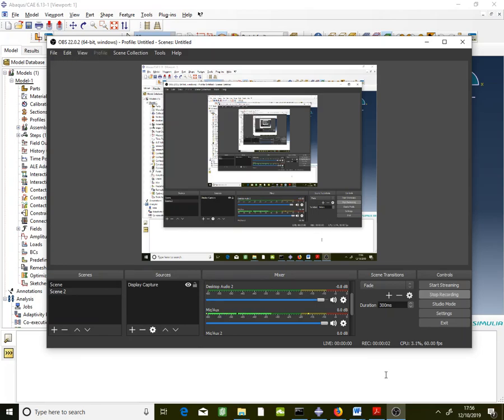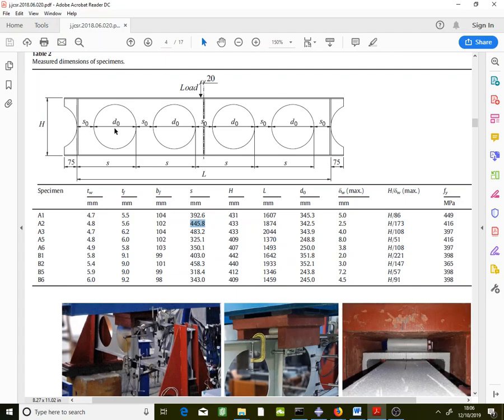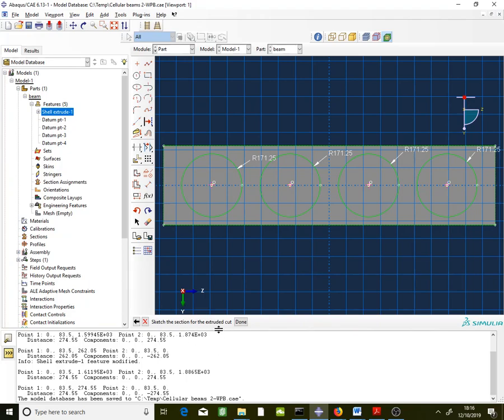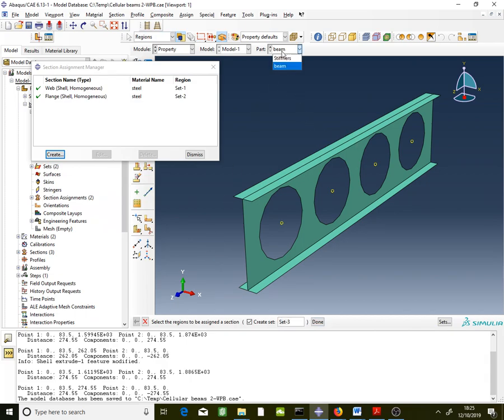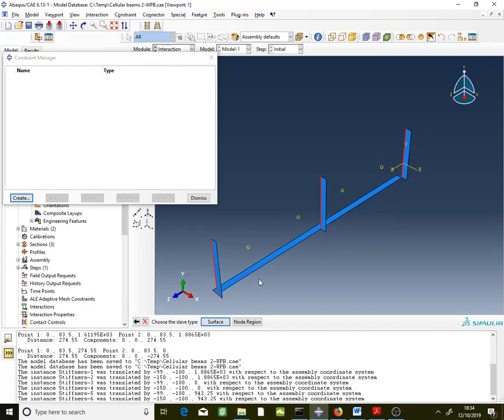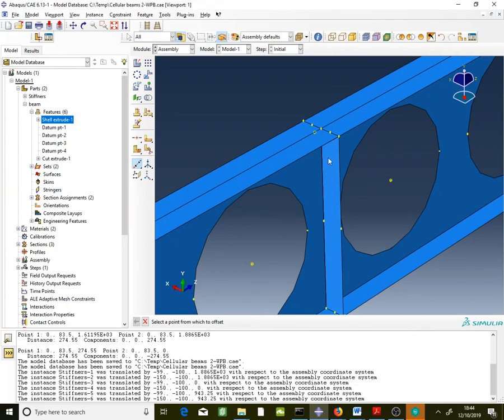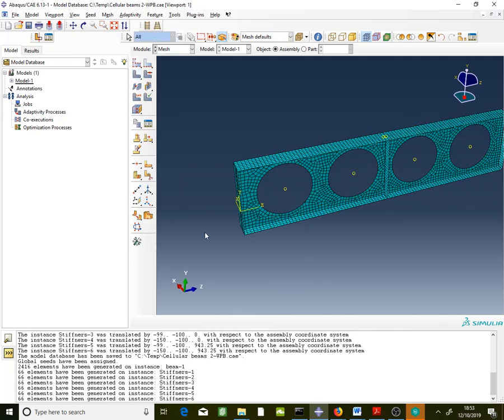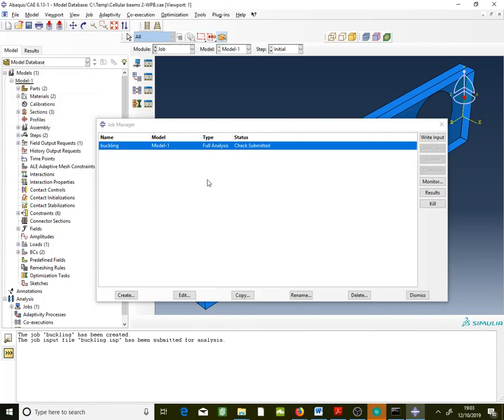Web post buckling of cellular beams Part 1